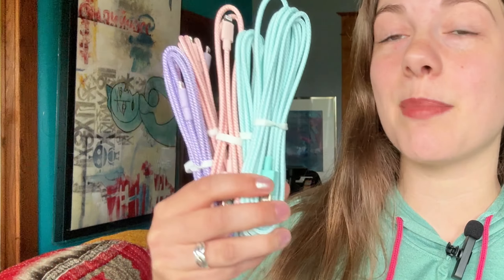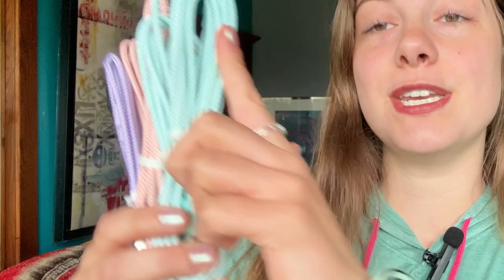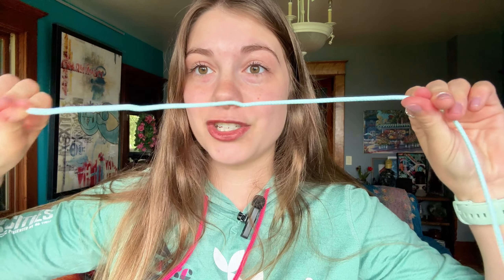iPhone Charging Cables Review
Amazon find:

In this video, I'm doing an amazon product review of the [Apple MFi Certified] iPhone Charger, 6Pack (3/3/6/6/6/10 FT) Fast Charging Long Lightning Cable, High Speed Transfer USB Charger Cord for iPhone 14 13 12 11 Pro Max/XR/XS/X/8/7/6Plus iPad

Product Reviewed:
[Apple MFi Certified] iPhone Charger, 6Pack (3/3/6/6/6/10 FT) Fast Charging Long Lightning Cable, High Speed Transfer USB Charger Cord for iPhone 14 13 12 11 Pro Max/XR/XS/X/8/7/6Plus iPad